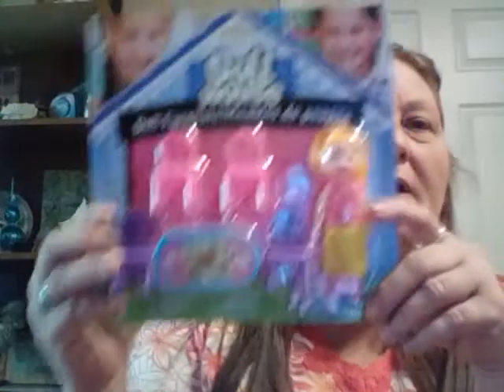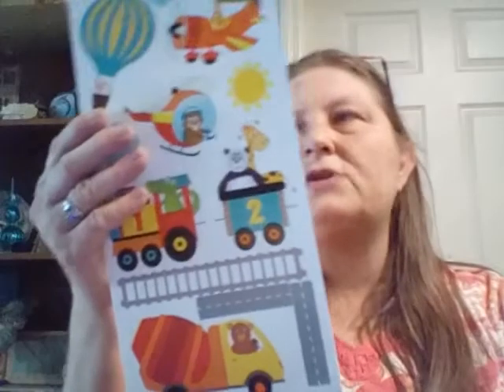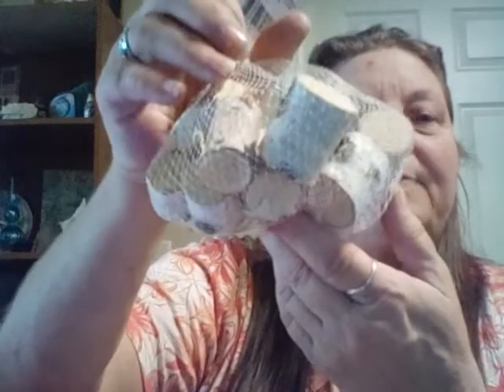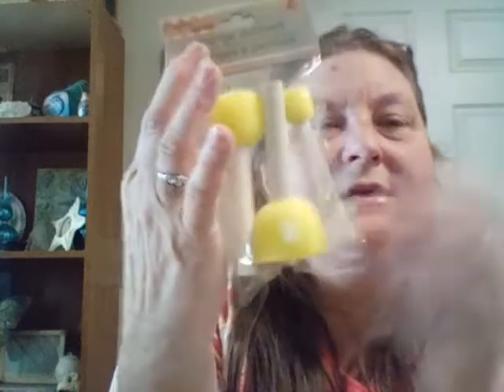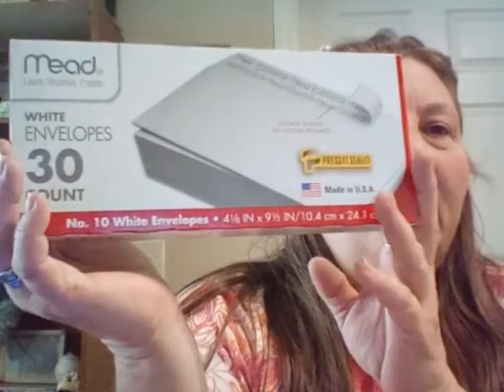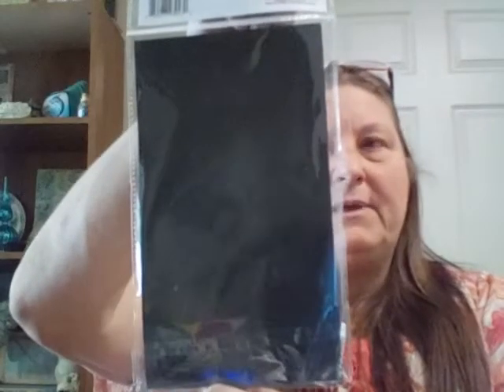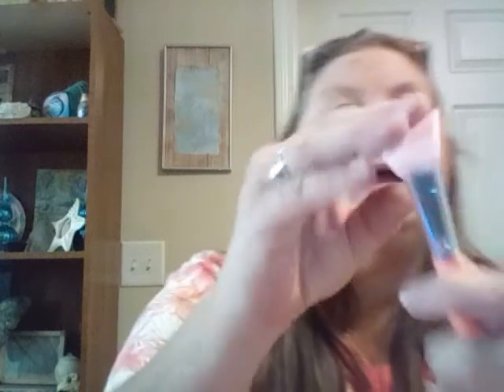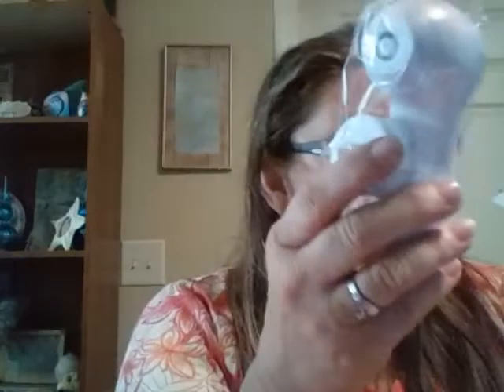Wow A Dollar Tree Haul!!!!! New Stuff!!